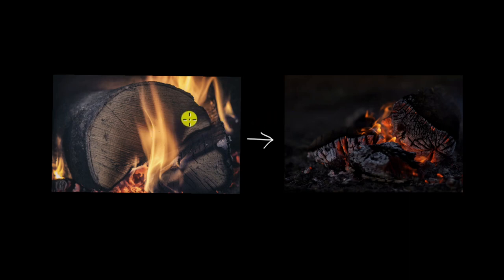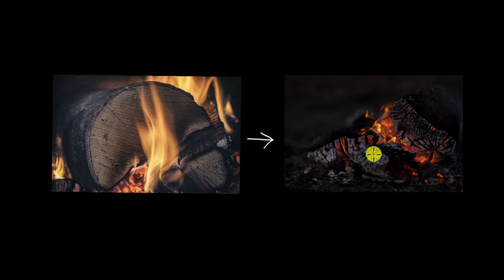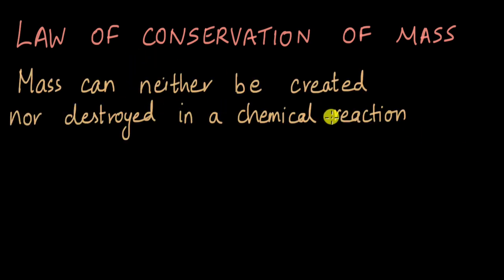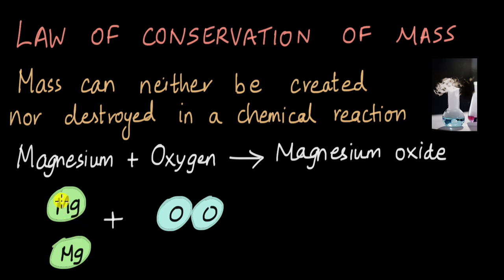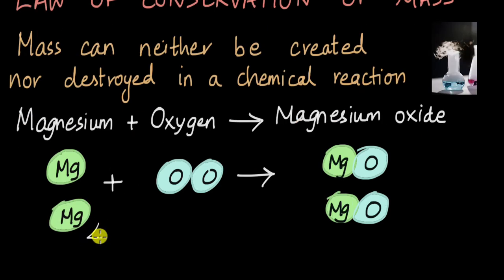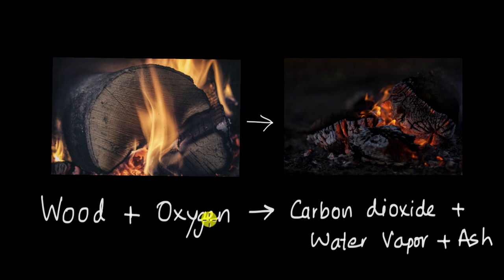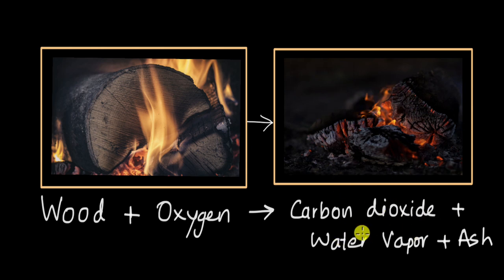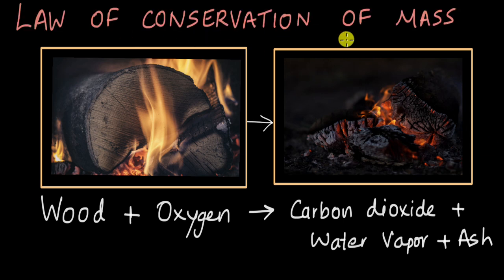Law of conservation of mass | Atoms and Molecules | Chemistry | Khan Academy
What happens to mass in a chemical reaction? Does it change or remain the same? Let's find out!